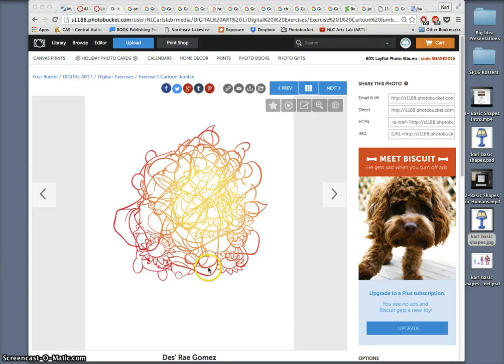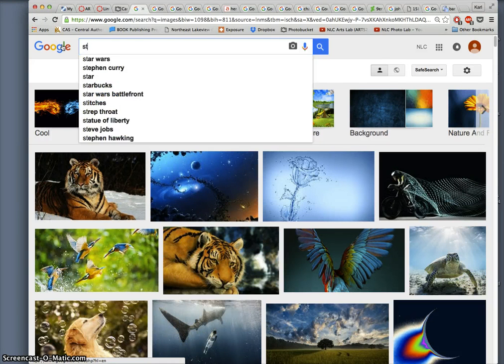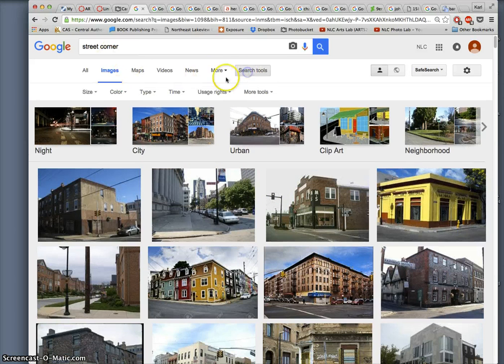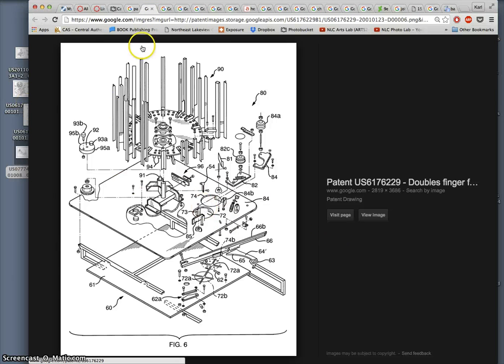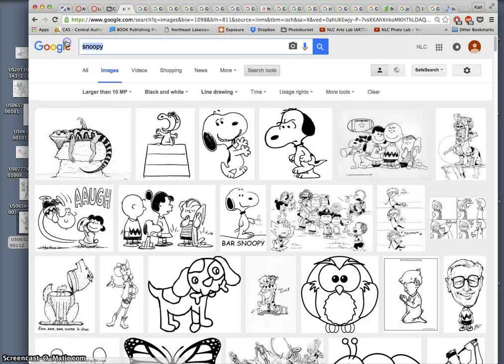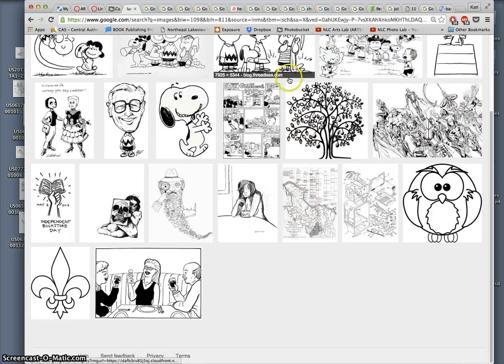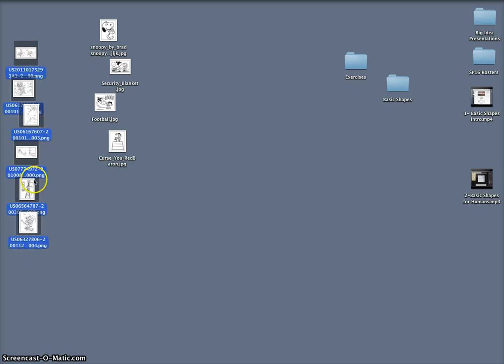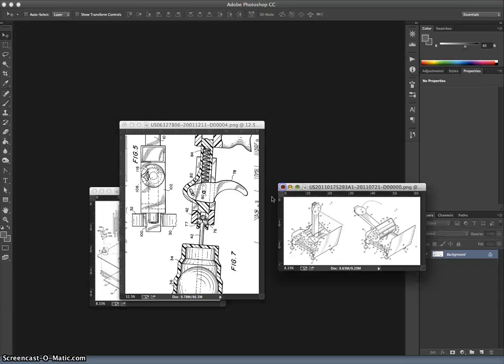1 Basic Image Searching